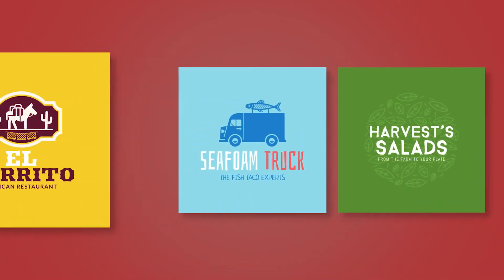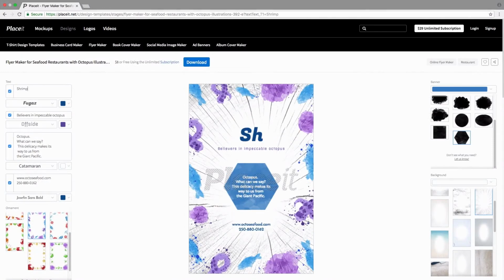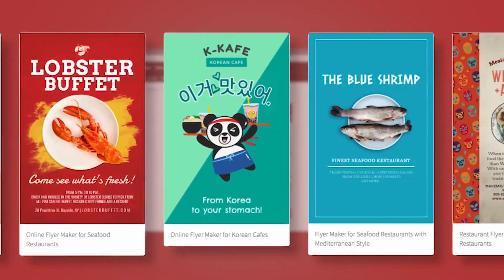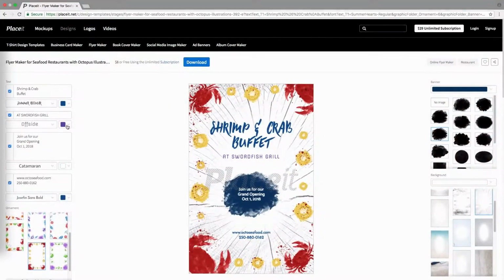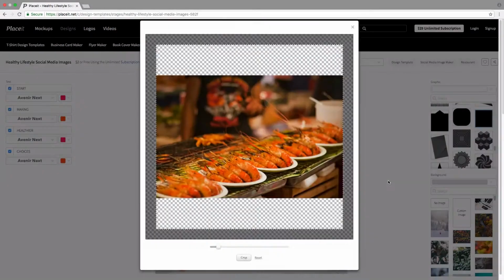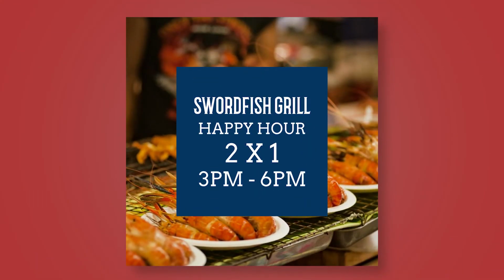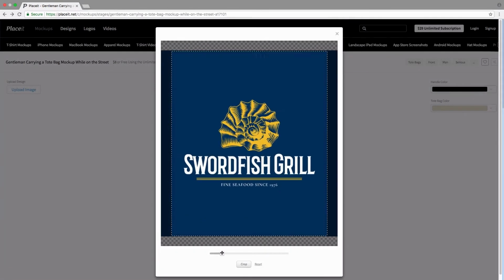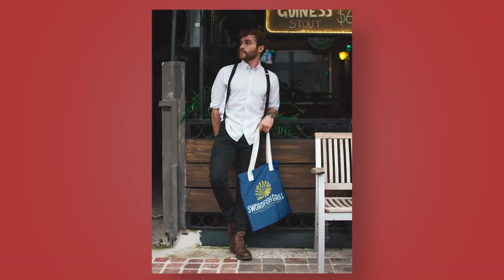How to Brand Your Restaurant with Placeit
In this video, you will learn how to create several branding assets for your restaurant business all with one tool and you will get your designs in seconds, it’s super easy!

Opening a restaurant is quite a challenge! It’s time-consuming, expensive, and it involves several responsibilities from choosing the perfect spot, to hiring the most helpful staff. Build a strong concept and image for your restaurant right from the start! Placeit has tools for any restaurant concept, whether you are opening a Mexican restaurant, an Italian restaurant, a Chinese restaurant, fast food restaurant, seafood restaurant, there is a template for you! Design professional flyers, business cards, logo and more with Placeit design templates.

Check out this post: Make a Real Estate Logo With Our Instant Logo Makers!

Create amazing designs to promote your business! Reach your desired customers with this easy online design tool!